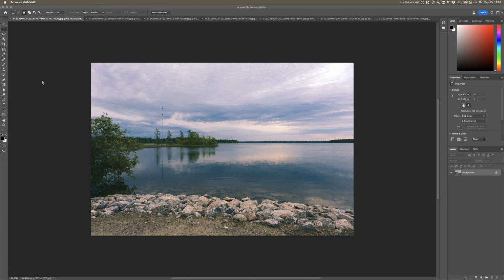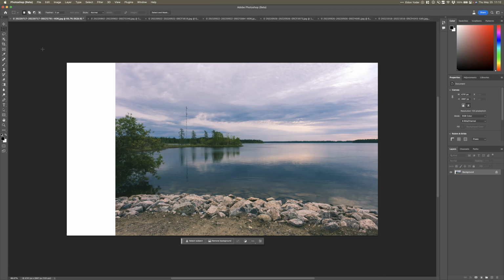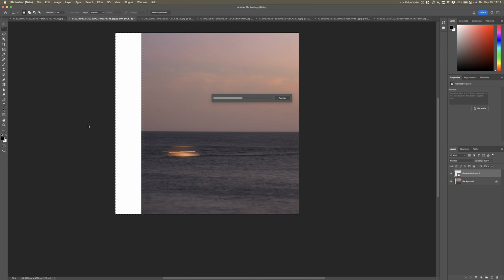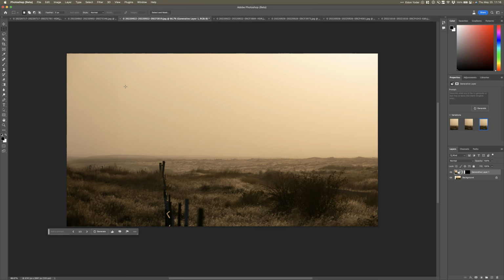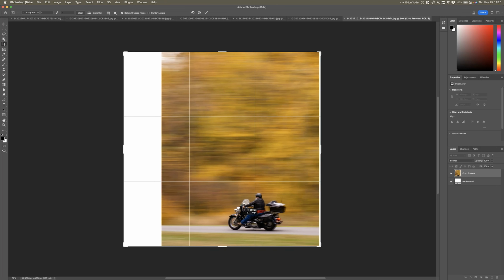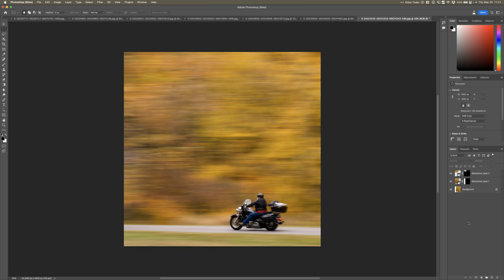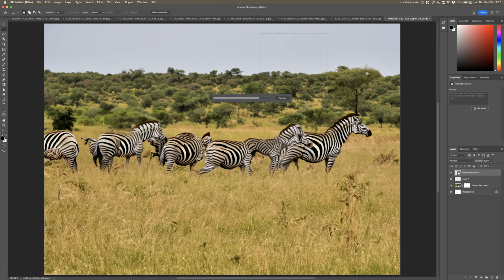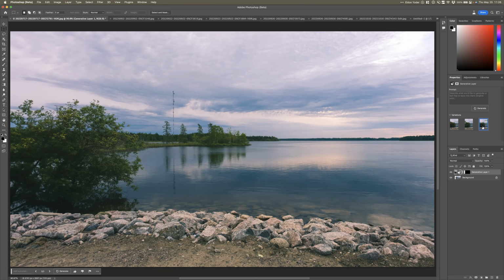Amazing AI Magic: Add, Remove, and Extend Images with Photoshop's Generative Fill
In this video, we dive into the groundbreaking new feature introduced by Adobe Photoshop called Generative Fill. Prepare to be amazed as we explore the power of AI-powered image editing and discover how this innovative tool can revolutionize your creative process.

Generative Fill allows you to add, extend, or remove content from your images with just a few simple text prompts. Say goodbye to time-consuming manual editing techniques and hello to realistic results that will astound you in seconds.